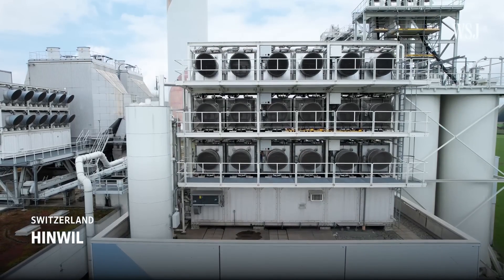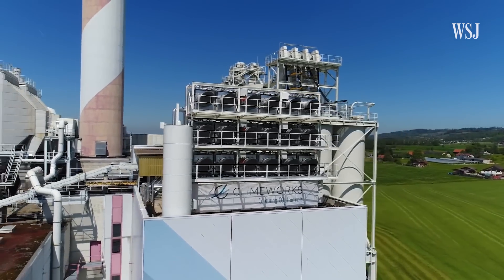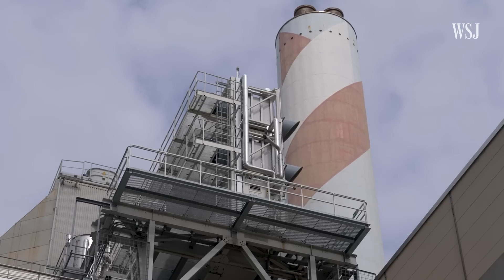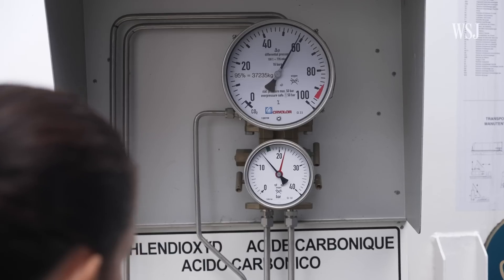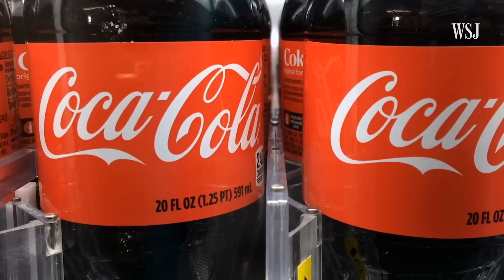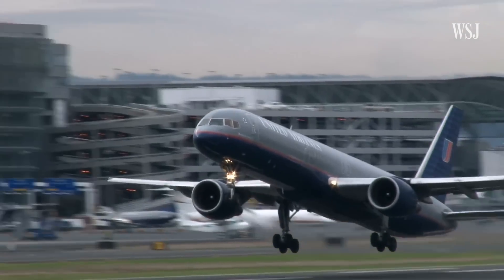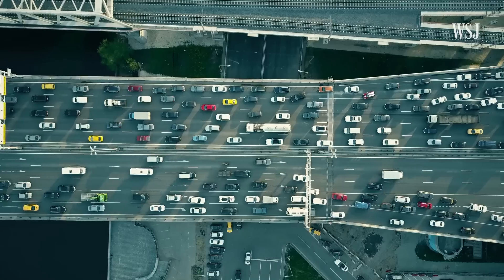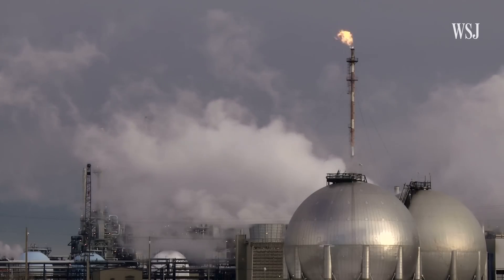Coca-Cola's and Microsoft's Latest Gamble: A Giant CO2 Vacuum Cleaner | WSJ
The system could be one answer to slashing Earth's carbon emissions.

A Swiss startup has created a giant vacuum cleaner to capture carbon dioxide from the air, helping companies offset their emissions. WSJ visits the facility to see how it traps the gas for sale to clients like Coca-Cola, which uses it in fizzy drinks. Composite: Clément Bürge

In-Depth Features
A global look at the economic and cultural forces shaping our world.